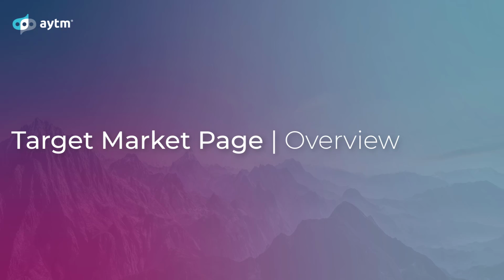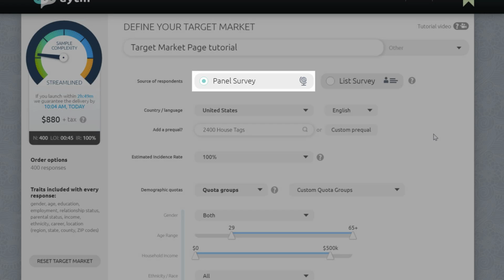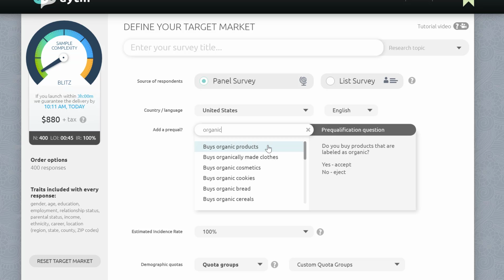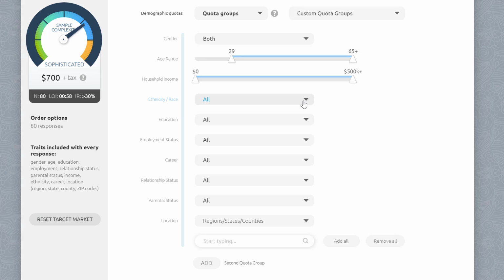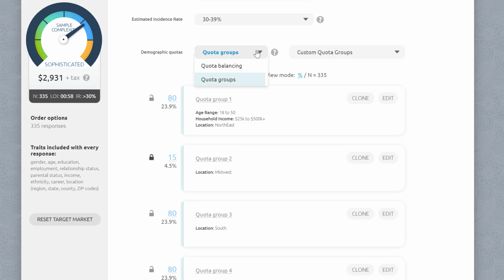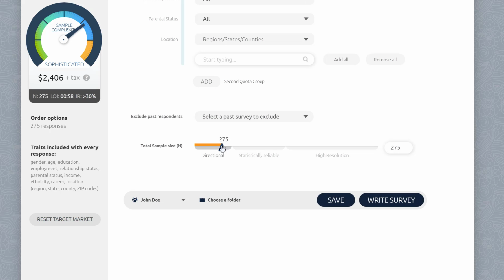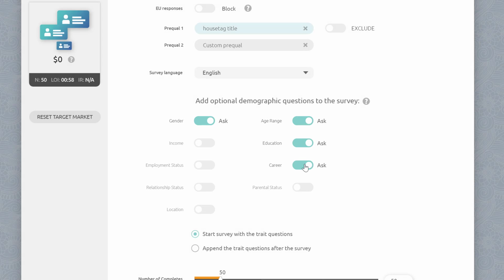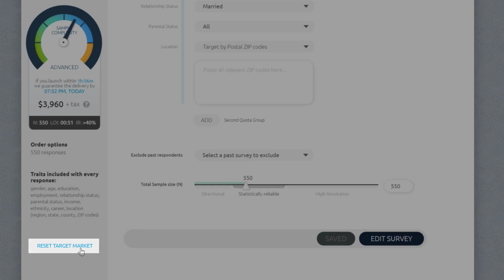Define your target audience | aytm.com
Learn how to do precise sample targeting to ask your question to a specific subset of the population you want to survey